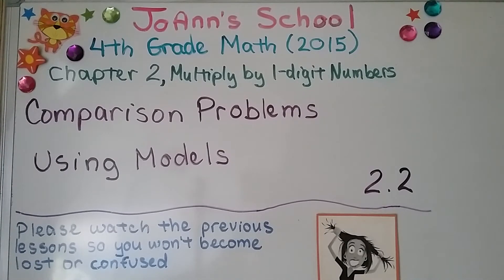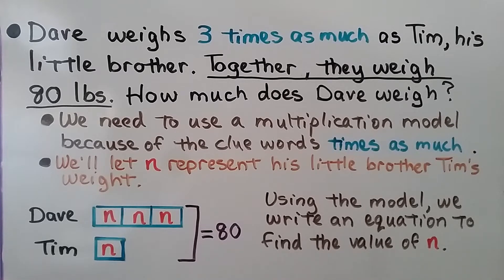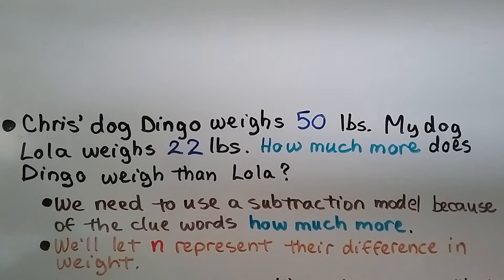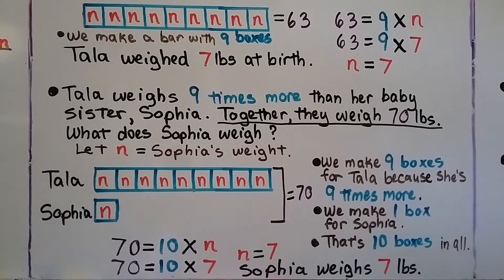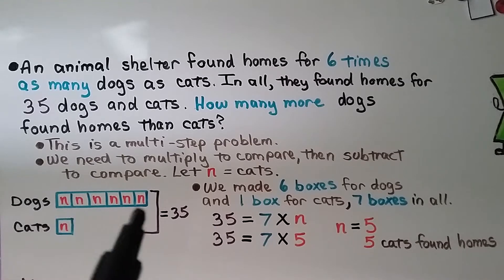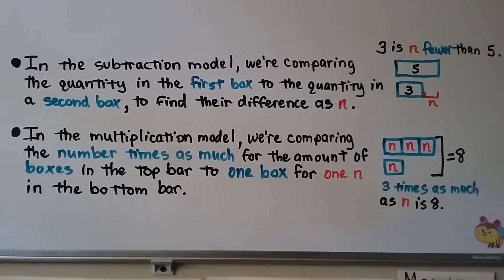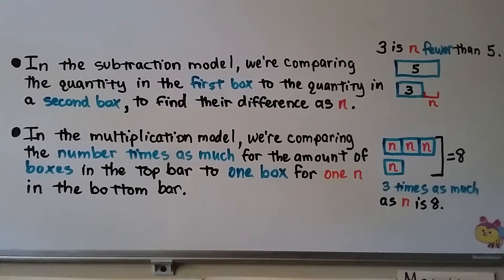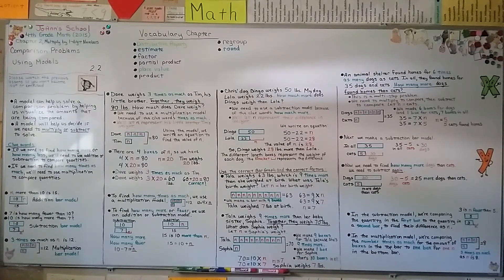4th Grade Math 2.2, Comparison Word Problems Using Models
A model can help us solve a comparison problem by helping us visualize the amounts that are being compared. A model will help us decide if we need to multiply or subtract to solve. There are clue words in word problems that will help us decide which operation to use. If we need to find how many more or how many less, we'll need to use subtraction to compare quantities. If we need to find how many times as much, we'll need to use multiplication to compare quantities. We show four examples of word problems comparing quantities. We solve a word problem involving direction. We solve another word problem involving perimeter.